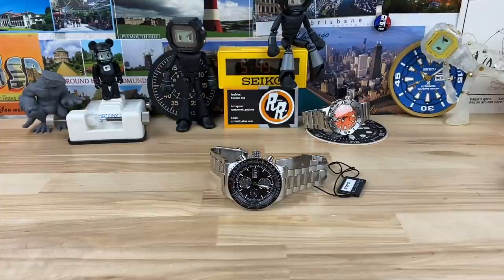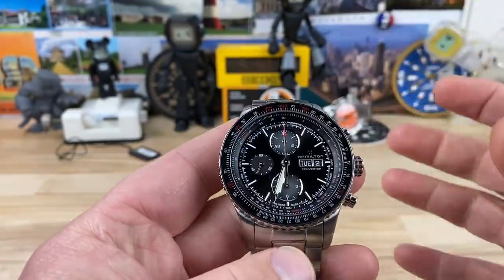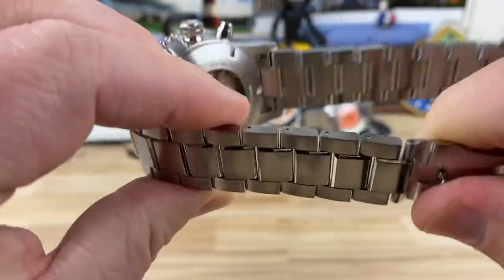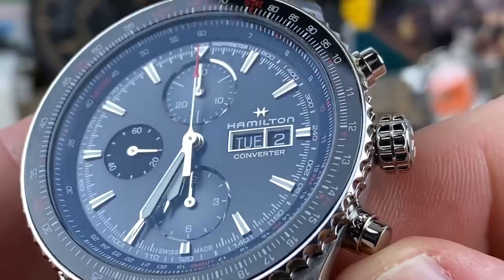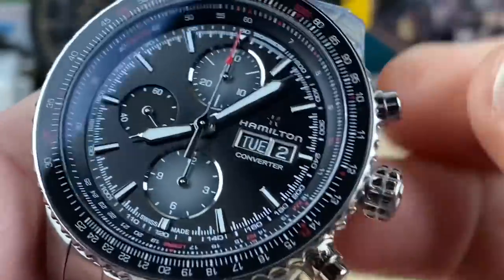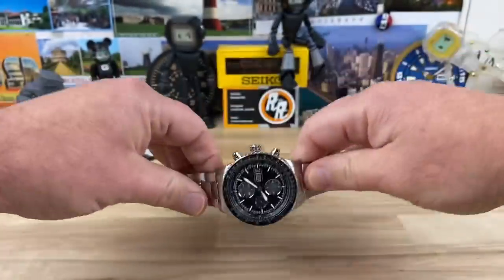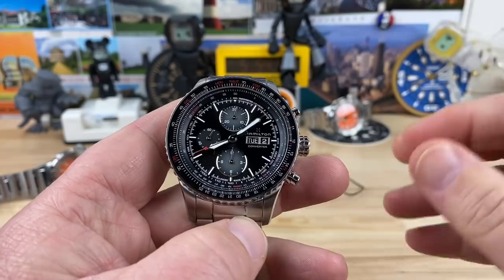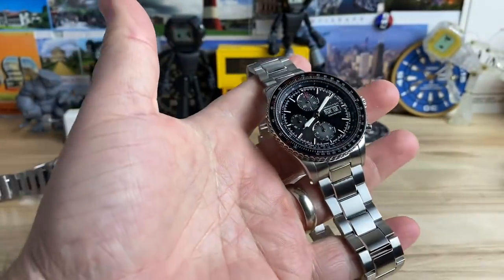Hamilton Khaki Aviation Chronograph